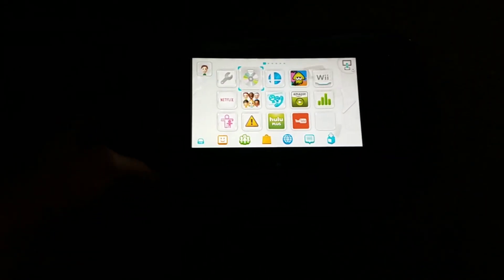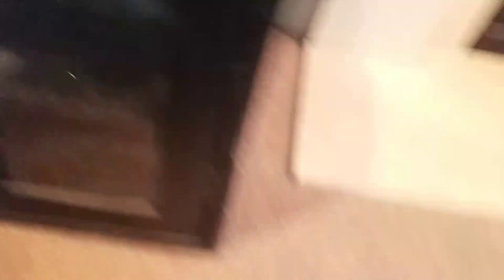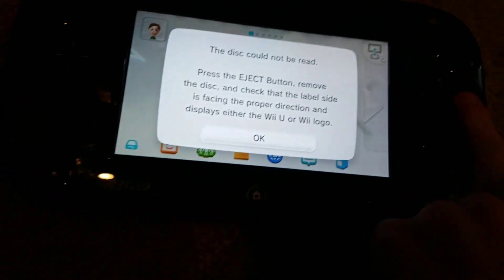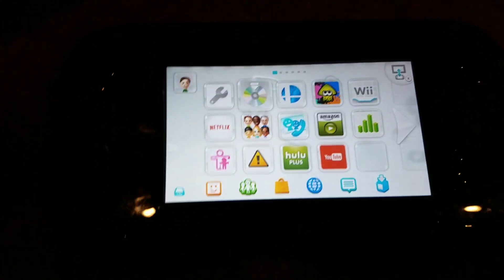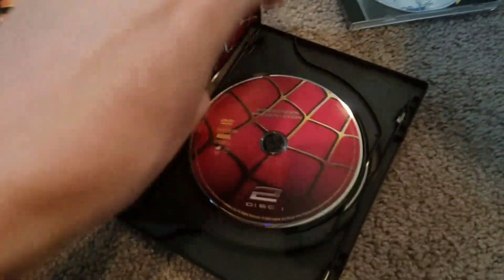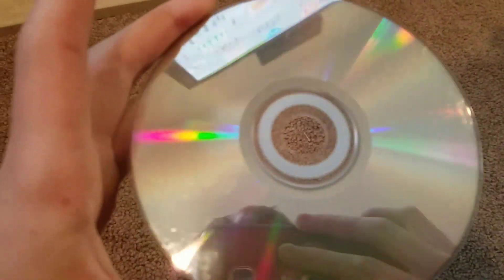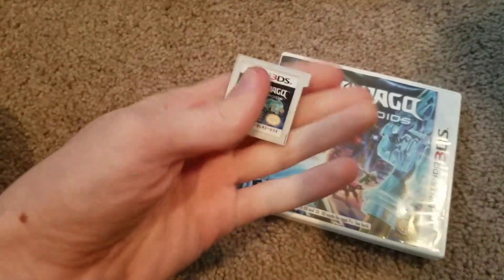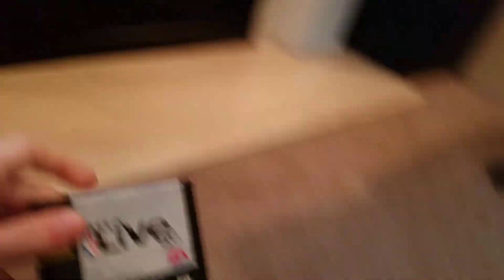What happens if you put a foreign disc in a Wii U? Sega Genisis on a Wii U?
Games tested
Wii U
Wii
Gamecube
Xbox
Xbox 360
PS1
PS2
Music cd
Karaoke cd
Blu-ray
DVD
Pirated DVD
3ds
DS
VHS
Sega Genesis
Gameboy
Gameboy advance
Faulty disc
PC